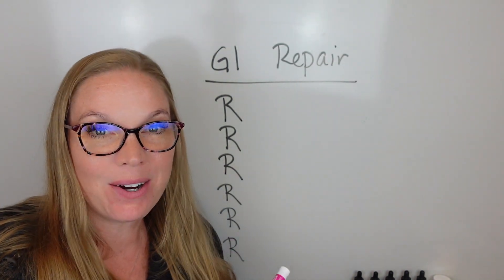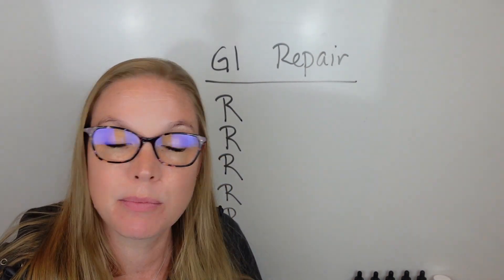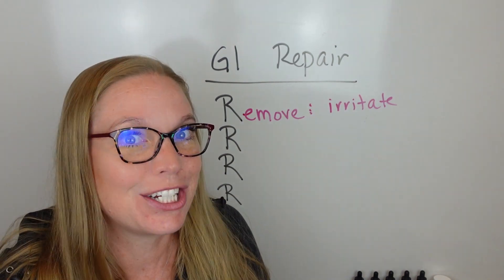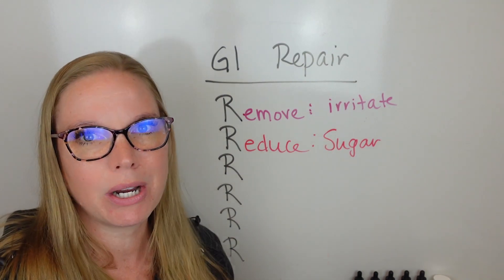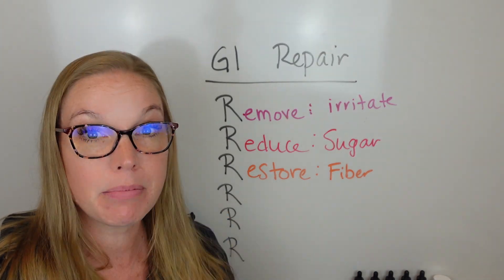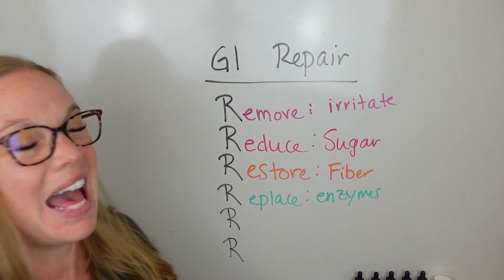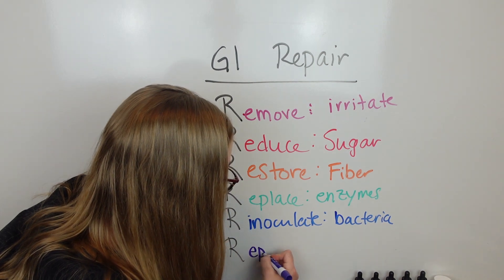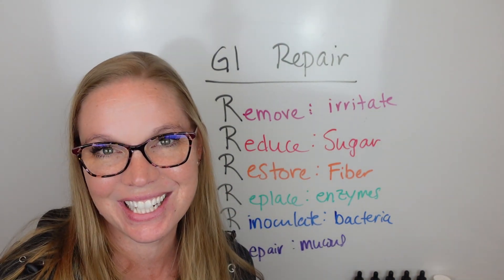Heal Your Leaky Gut! (6 Steps to Repair)